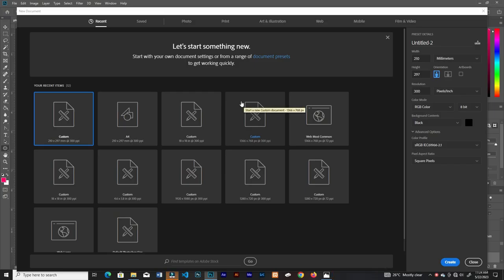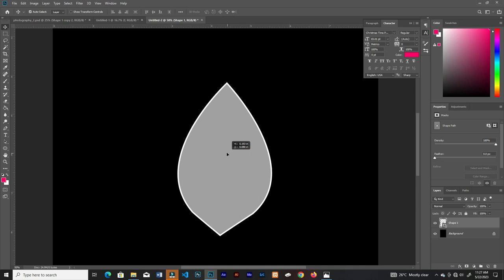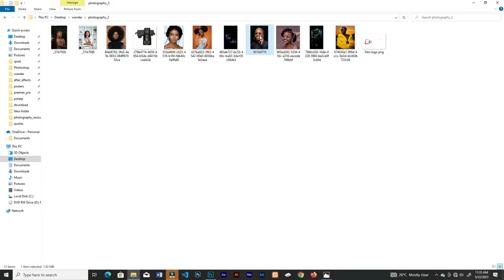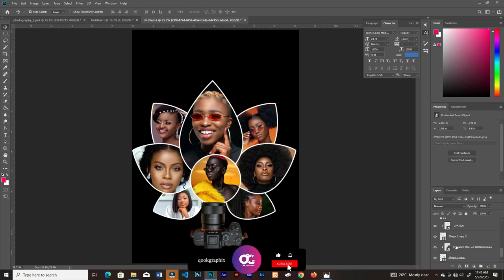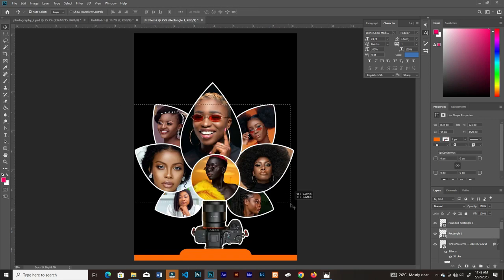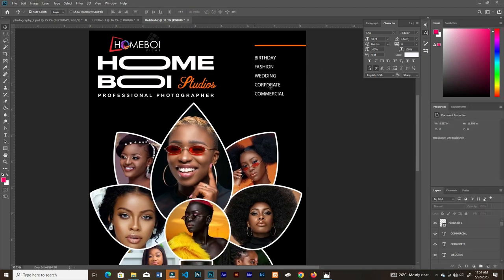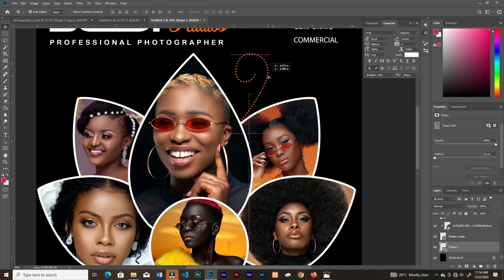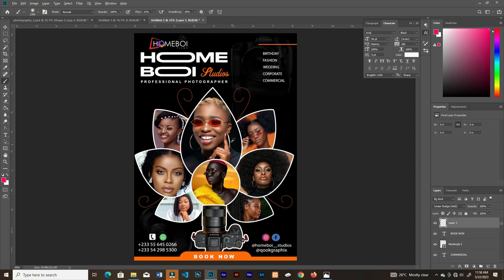Photography flyer design in Photoshop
Link to the other photography flyer video